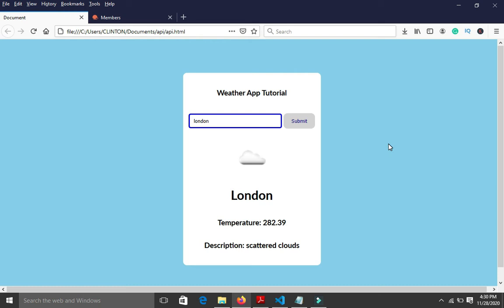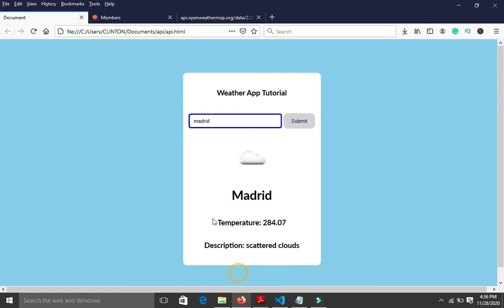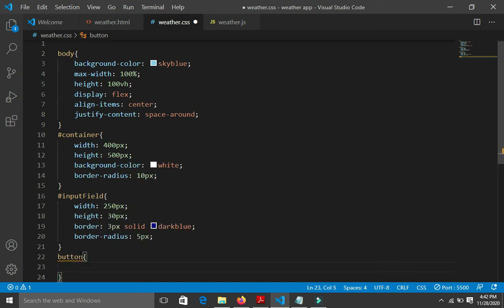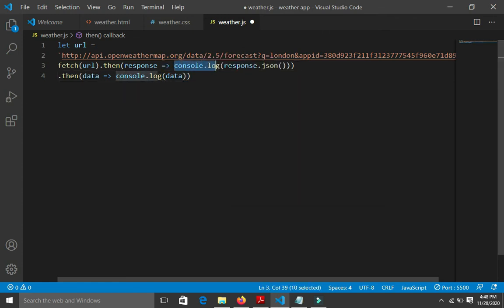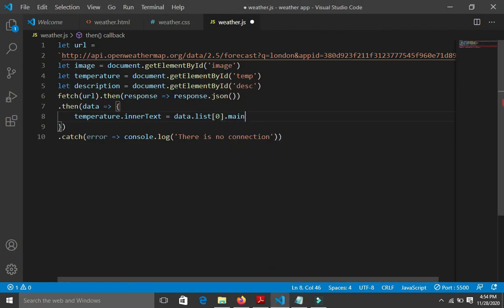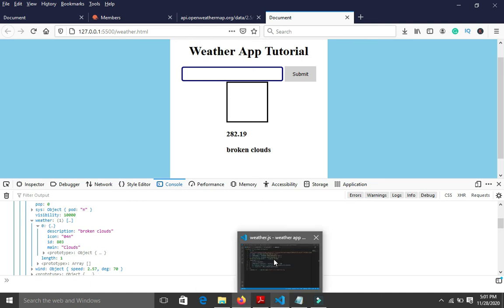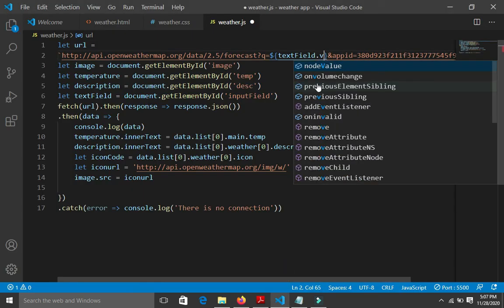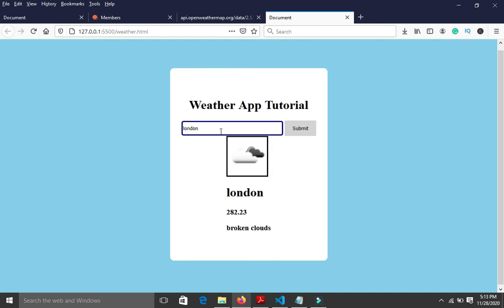Weather App Tutorial for Beginners With JavaScript || (API for Beginners)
Building a weather application with javascript is an exciting javascript project for beginners and for intermediate javascript programmers. In this tutorial, you will learn how to use an API to fetch data, as I will be using the OpenWeatherMap API to get weather forecasts of cities around the world.
Thanks.